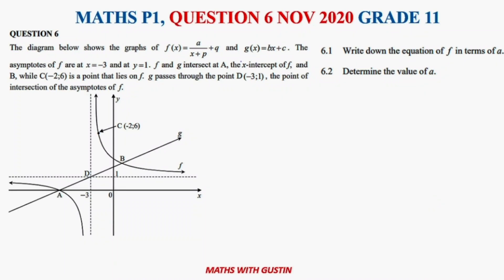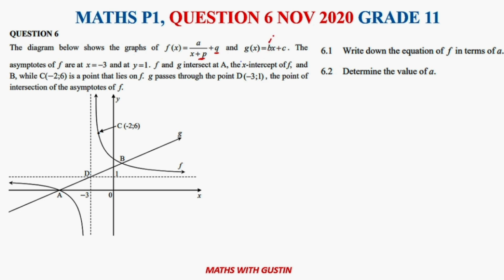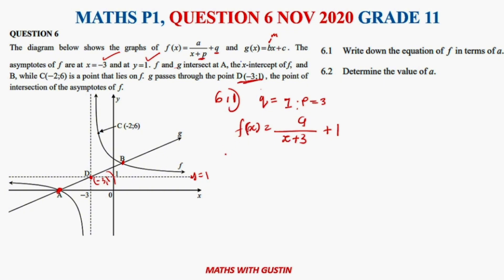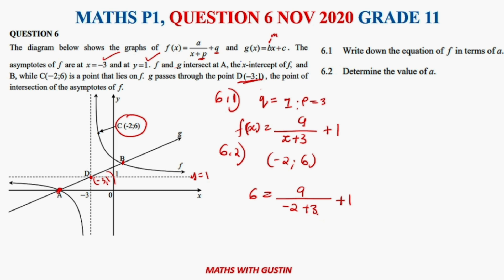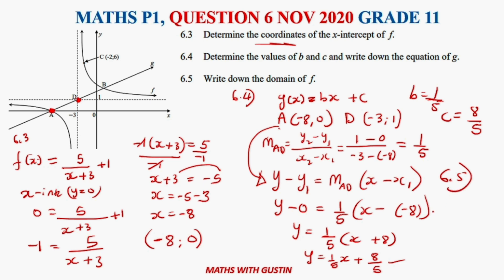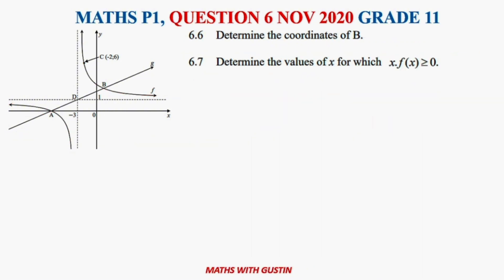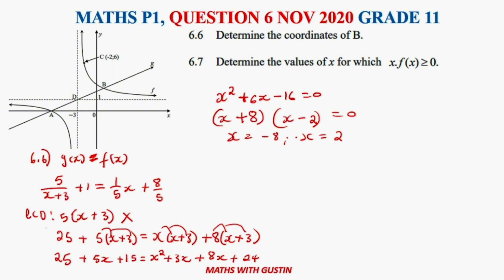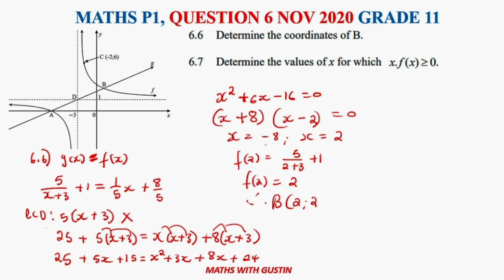GRADE 11 MATHEMATICS P1 Q6 NOVEMBER 2020